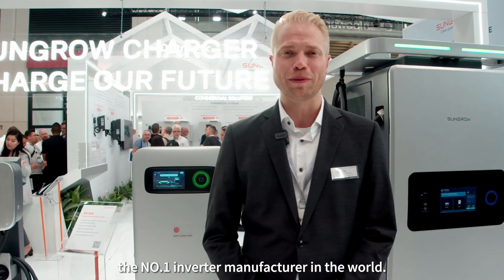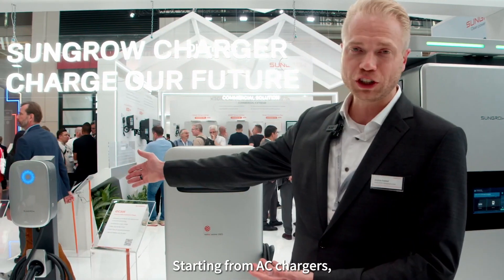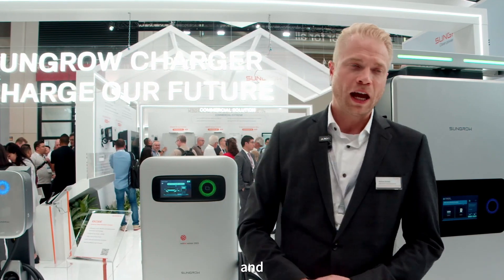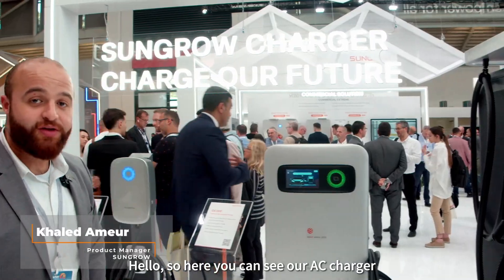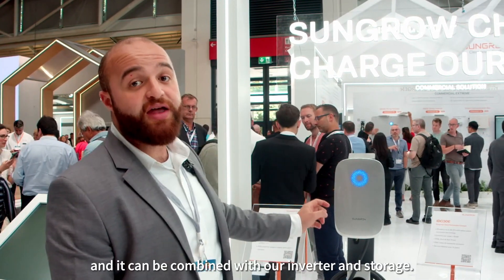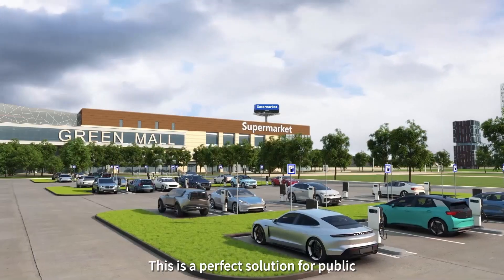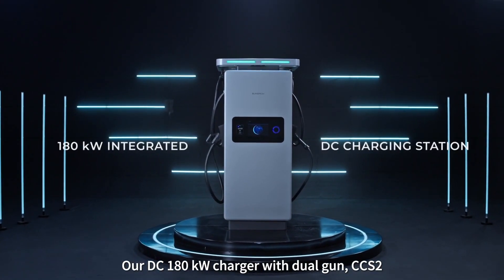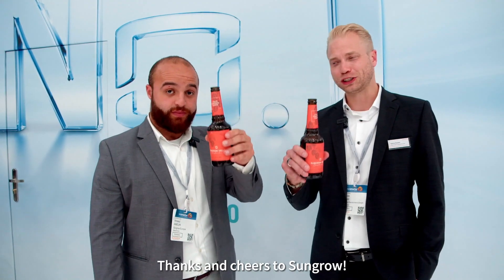Sungrow EV Charging at Intersolar 2023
Get ready for an electrifying future with Sungrow's new and comprehensive portfolio of EV chargers! Whether you're looking for a charging solution for your home or business or for a public facility, our full range of chargers are designed to meet your needs.
Join us as we pave the way for a sustainable tomorrow.